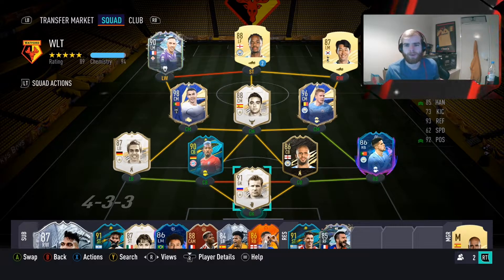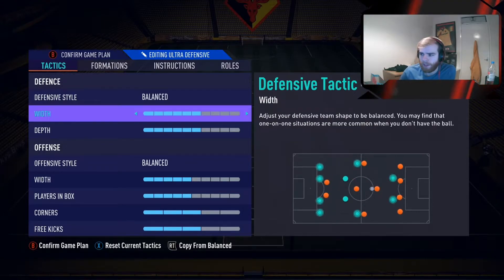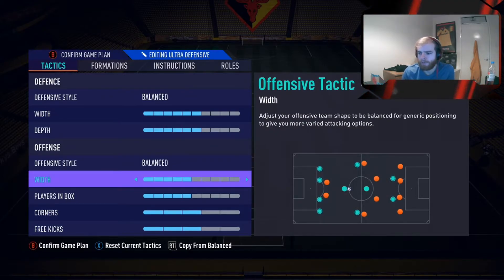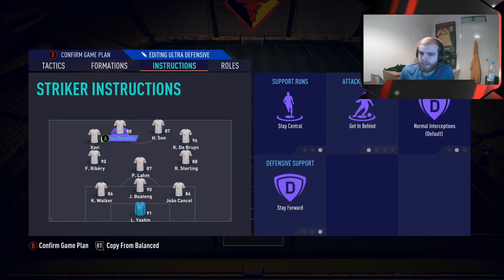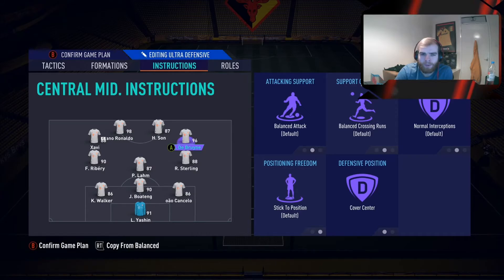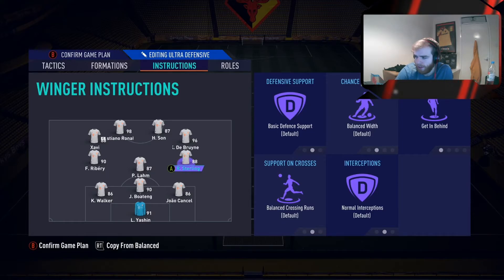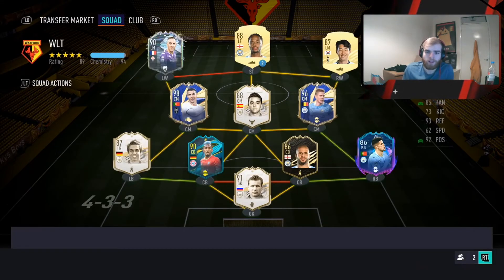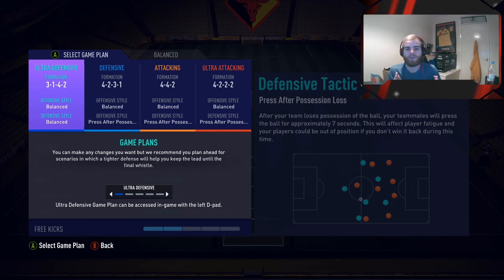FIFA 21 3142 BEST CUSTOM TACTICS & PLAYER INSTRUCTIONS - FIFA 21 ULTIMATE TEAM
Welcome guys

Make sure to hit the sub button for more

19:45 Every night and sometimes an extra midday stream!